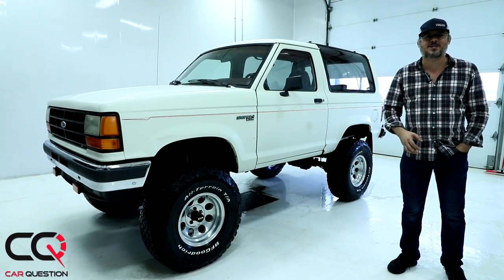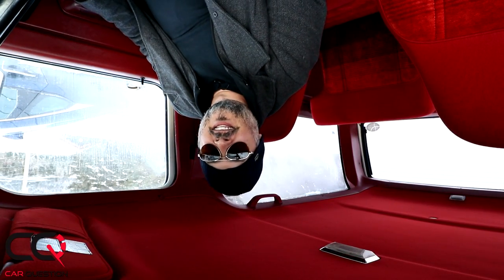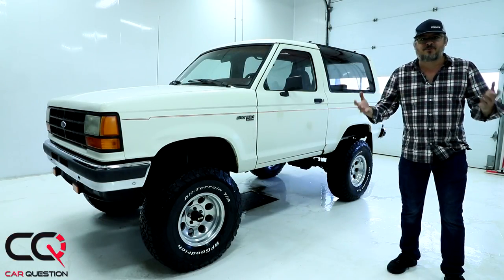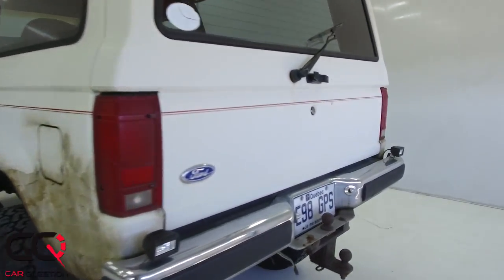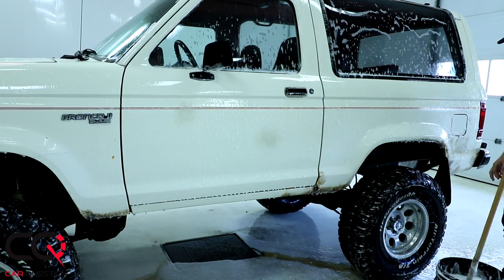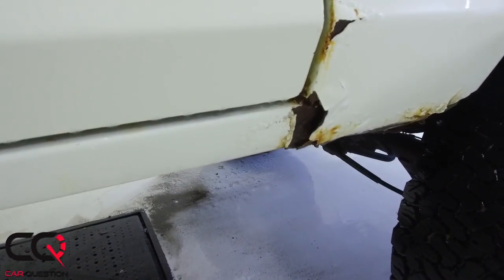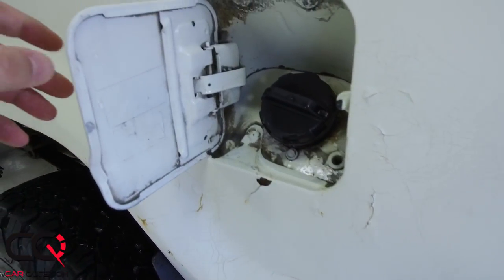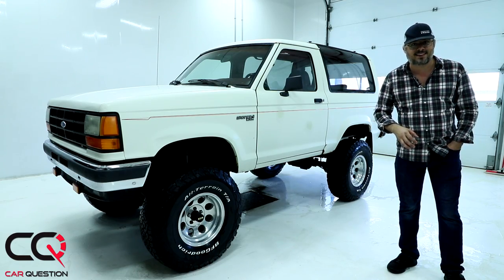Projet Ford Bronco II | Time get a FRESH PAINT and fix body parts! | Part 1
Back in the day, we did a show called Tuning 4x4, but today it's no longer on the air! We stopped right in the middle of a cool project to restore an old-school Ford Bronco II! Stock engine, lift kit, some lighting, and now it's time to fix the rust and body issues! Here is a preview of the Ford Bronco II Project!

My equipment:

goo.gl/jiYDJV

Sound Micro: Sennheiser AVX Digital Wireless Microphone System - ME2 / 835 Combo Set

Tripod:
Vanguard VEO 265AB Aluminum Travel Tripod with Ball Head

Field Monitor:
Neewer NW759 7Inch 1280x800 IPS Screen Camera Field Monitor